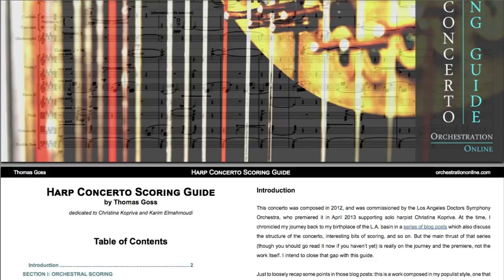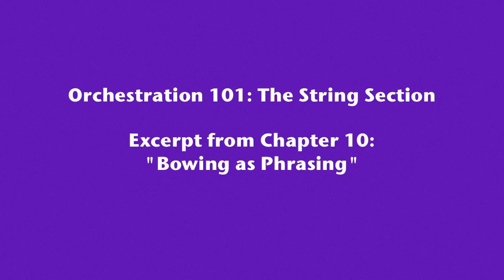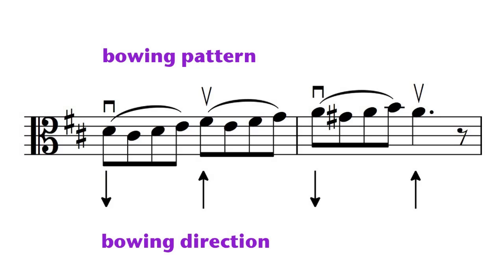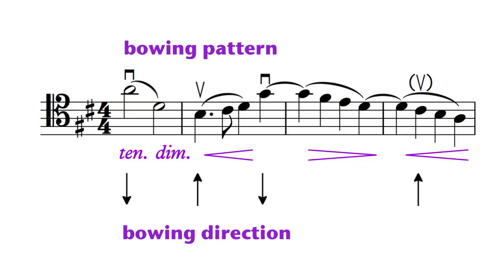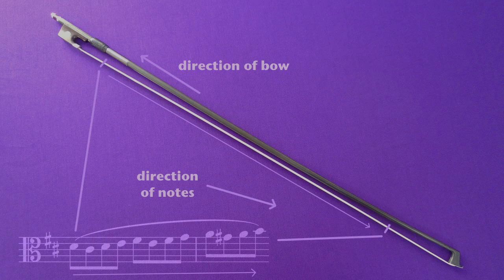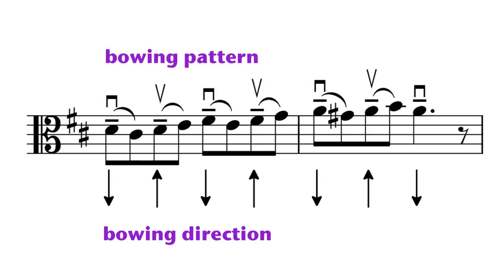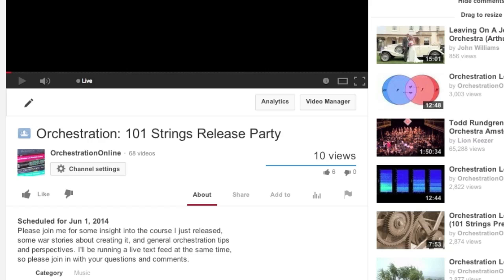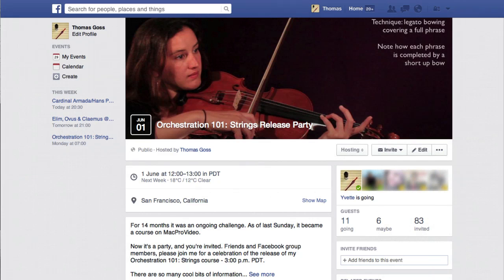Orchestration 101 Course Release & Party!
My first macProVideo Orchestration course has been released! go check it out

Please celebrate with me this Sunday, 1 June at the Release Party. I'll be hosting a live YouTube event starting at 12:00 noon PDT.

Thank everyone for all their patience and support through this long process.